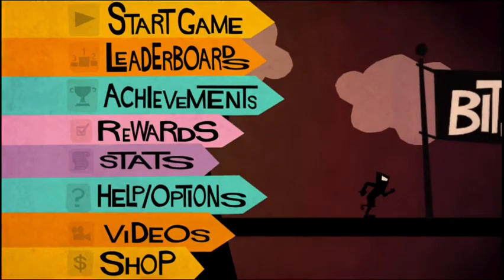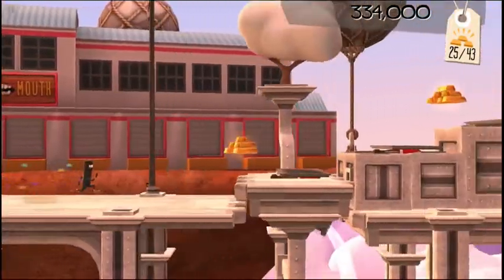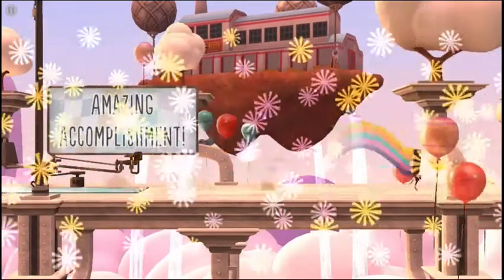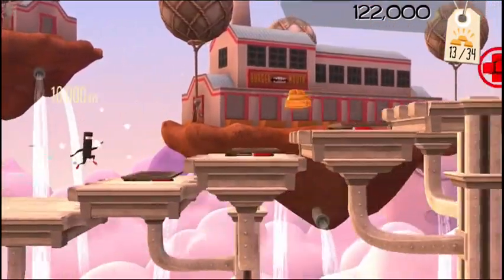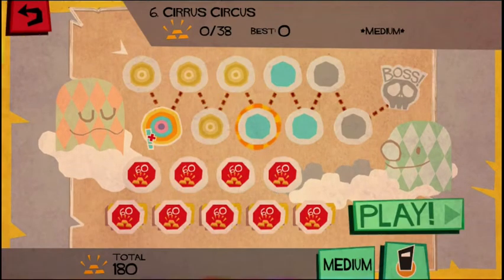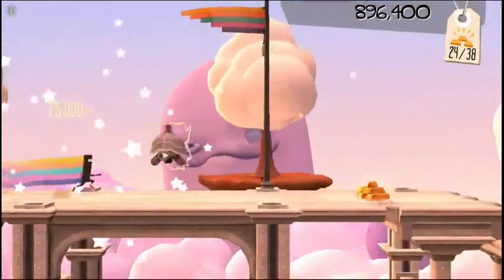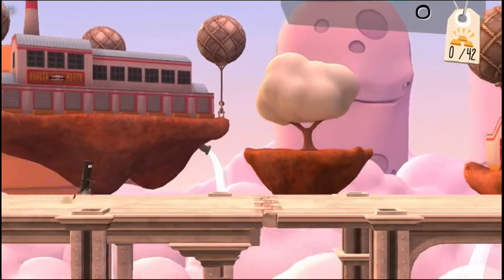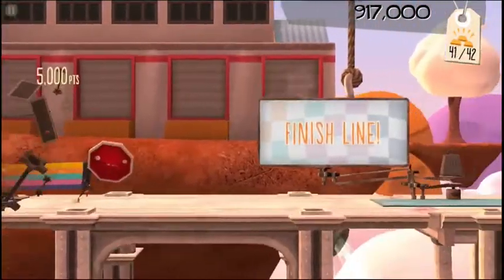BIT.TRIP RUN! iOS Gameplay 'N Action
The BIT.TRIP series has been a stand out, offering music inspired gameplay infused into traditional genres. There hasn't been the greatest iOS love, but that changes with BIT.TRIP RUN!, which is a new side scrolling platformer infused with rhythm based gameplay. Rather than an endless runner, it's a level based platformer where your character runs automatically, and you simply tap to jump, or swipe to perform other abilities. Each of the 30 levels is filled with various collectibles, and each one triggers a note, and as you nail a run, a complete background audio track is performed. The game is all about flow as you jump, slide, glide, kick, and spring your way across the three worlds complete with 30 normal levels, 12 challenge levels, 15 retro levels, and three boss battles. All of the action from the console version is there, just infused with intuitive touch controls that fit great with the 2.5D art style of 3D elements, and a 2D pathway.

BIT.TRIP RUN! ($3.99, Universal) is best described in motion with the music playing, so enjoy the game 'N Action in our gameplay video below.